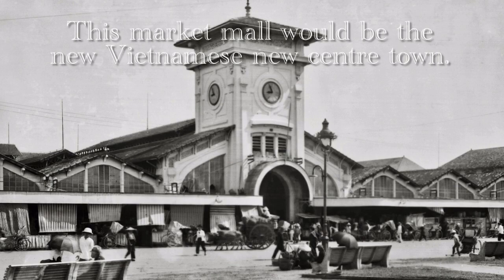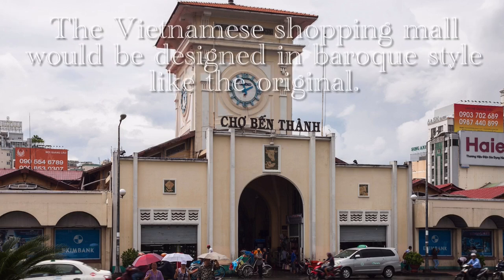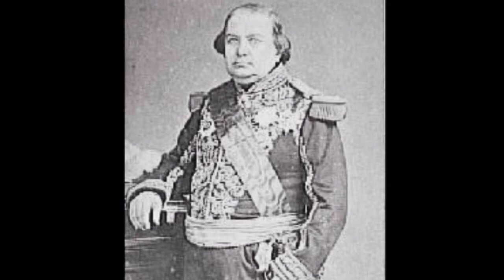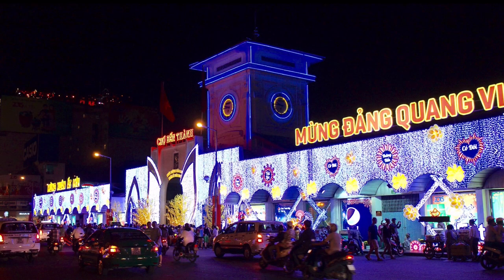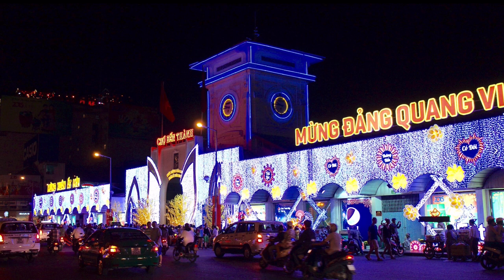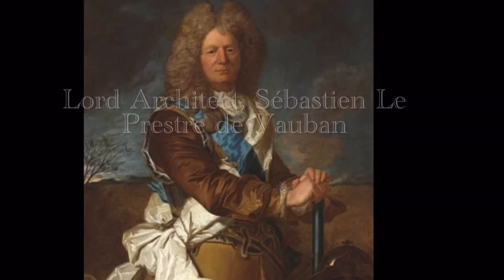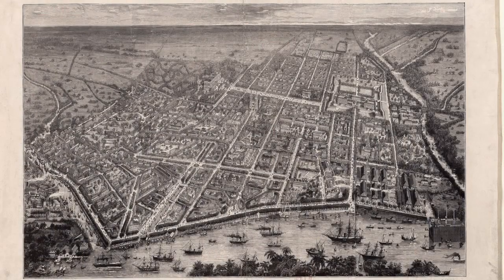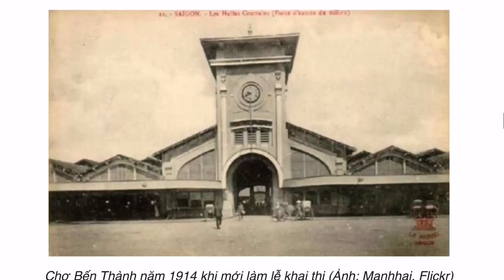Redesign Little Saigon in many Canada#sale immobilier batdongsan travel #2023 #2024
Redesign Little Saigon in many Canadian sale realestate rental immobilier batdongsan travel #2022 #2023 不動産 phoqp jackpp japan vietnam new #2024